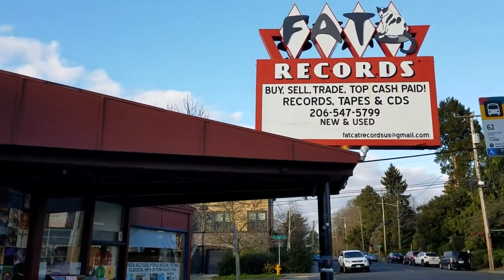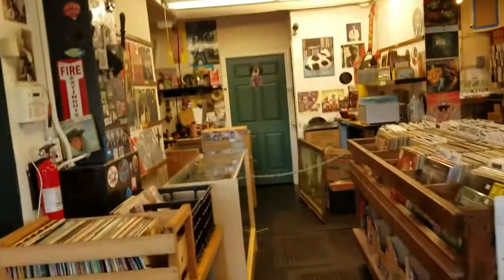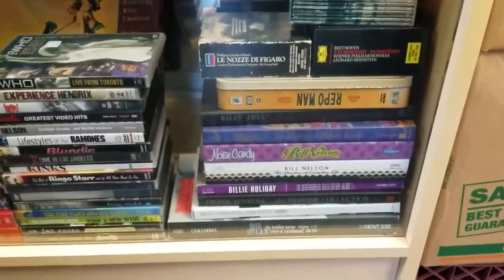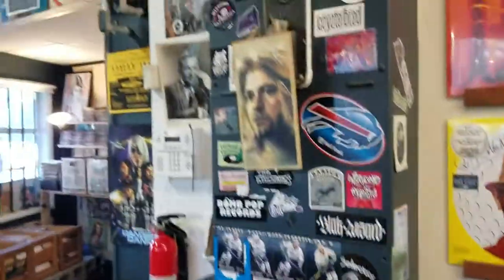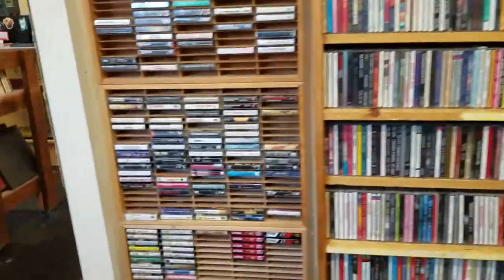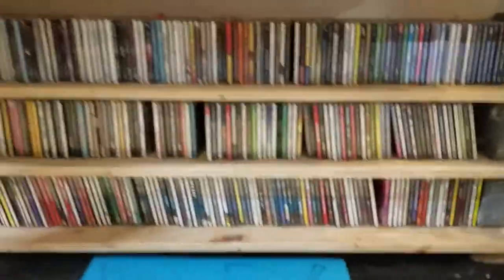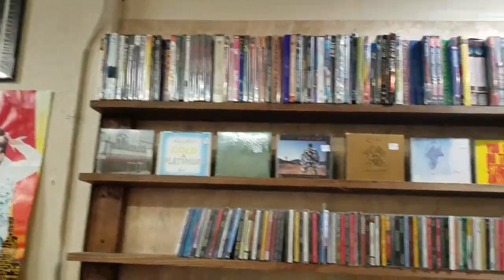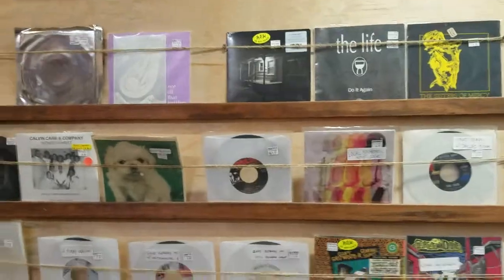Record Store Tour #1 - Fat Cat Records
Here's the first video in a new short series of record store tours, Fat Cat Records in Wallingford (Seattle).

I went a little too fast. I'll go slower on the next ones.